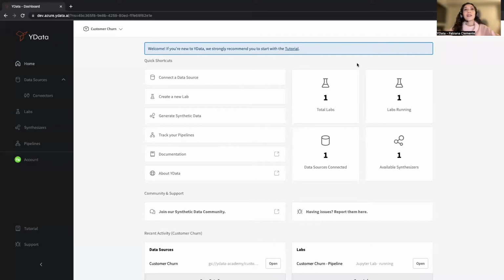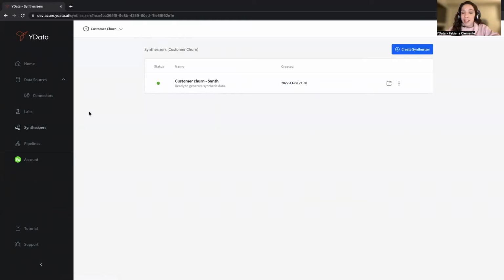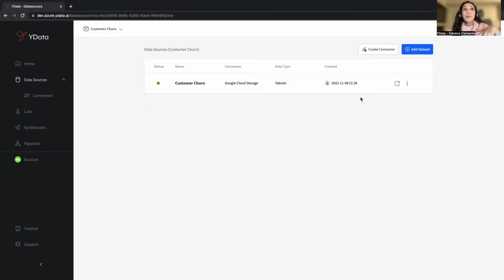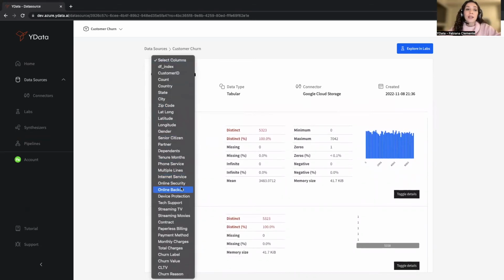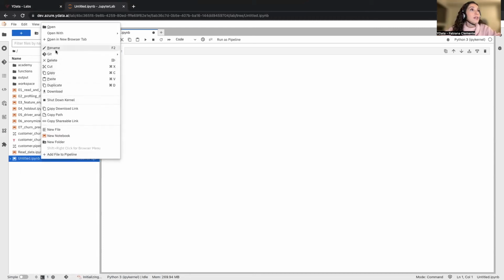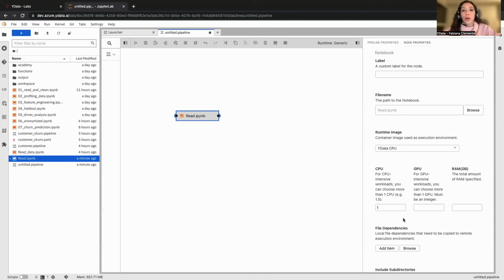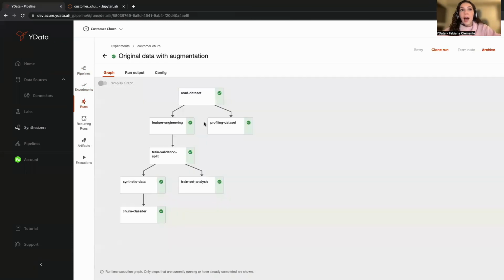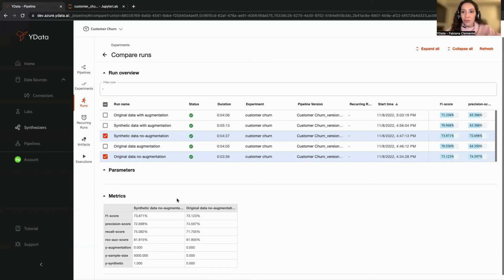Customer churn using YData Fabric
Customer churn is debilitating in highly competitive industries such as telecommunications. According to research, the average annual churn rate in the telecom industry is between 20–40%. Since customer acquisition costs are up to 5-10 times higher than customer retention, fostering customer loyalty is vital, and the telecommunications industry is rightfully turning to machine learning (ML) for the solution.
YData Fabric has inbuilt state-of-the-art tools to enable you to understand, prepare and enhance your data to maximize your machine learning outcomes.